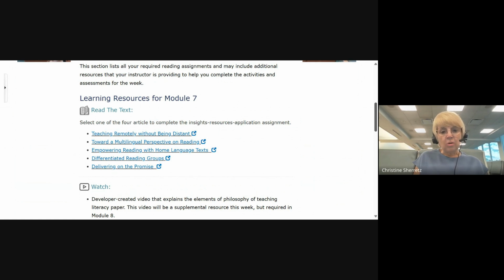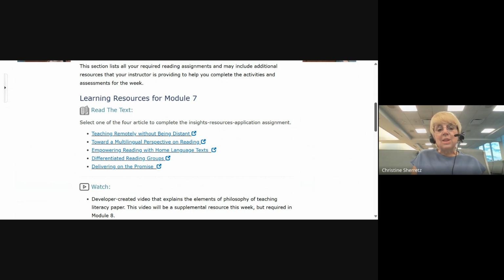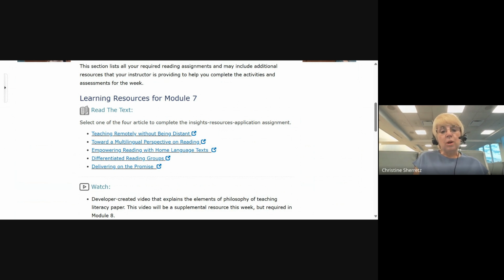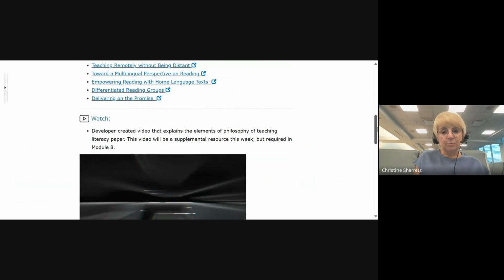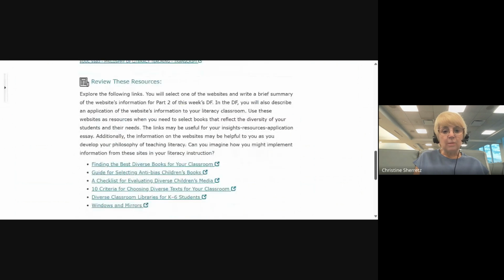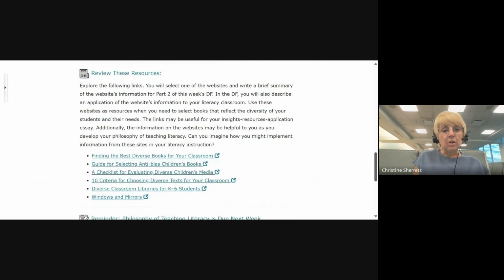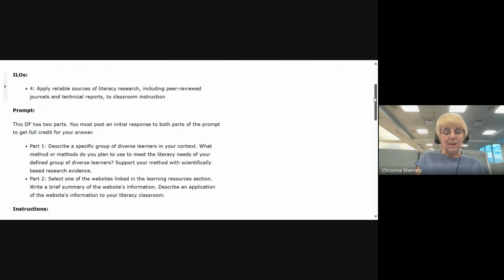EDUC 5833 Module 7 Redo